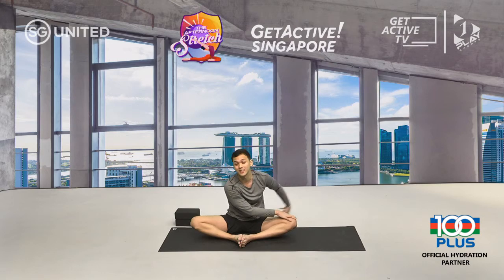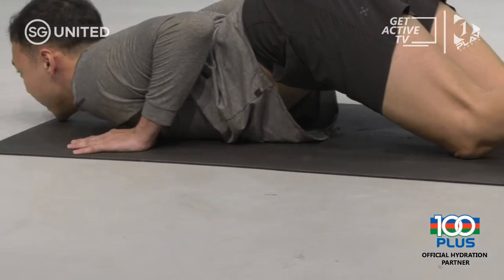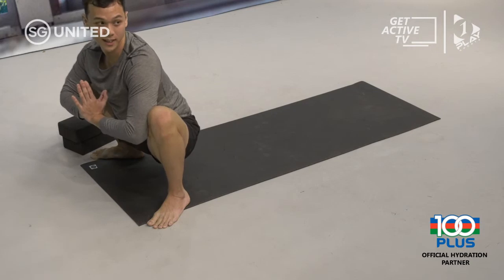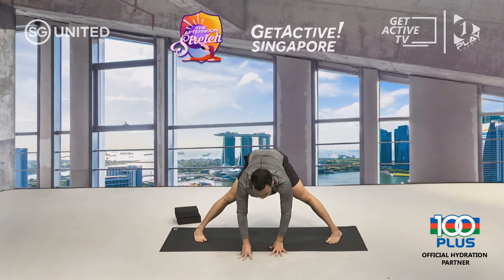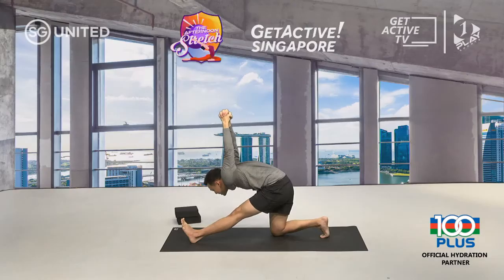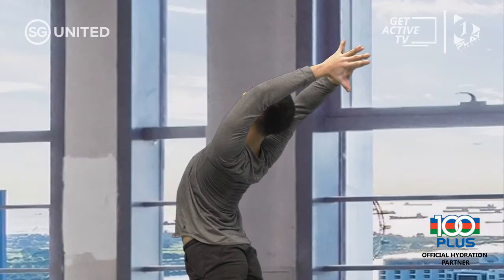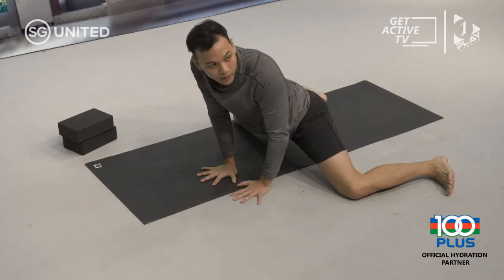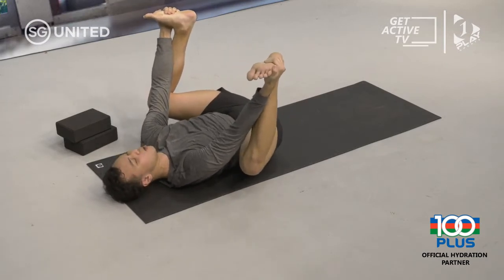The Afternoon Stretch [EP 27] | BASIC YOGA FOR BEGINNERS AT HOME // Simple Yoga movements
Loosen up those tight muscles in today's Basic Yoga for Beginners at home with Shane from Yoga Movement today! The programme rundown is as follows:

BASIC YOGA FOR BEGINNERS AT HOME
- Seated Twists
- Seated Side Stretches
- Table Top (Cat & Cow Stretches)
- Supported Side plan- Gate Pose
- Lizard Lunge Stretches
- Malasana
- Vinyasa
- Vinyasa (Knees Chest Chin Variant)
- Three-legged dog to Scorpion Tail
- Low Lunge (Open Twist)
- Cactus arms
- Half Splits (Twist)
- Revolved High Lunge to Twisted High Lunge
- Warrior 2
- Triangle
- Reverse Triangle
- Runner’s Lunge
- Chair pose
- Malasana
- Downward Facing Dog
- High Lunge
- Warrior 1
- Humble Warrior
- Pyramid
- Revolved Pyramid
- Wide-Legged Forward Fold
- Skandasana
- Malasana
- Peak pose
- Frog Pose
- Bridge Pose
- Supine Twist
- Savasana

The Afternoon Stretch programme is designed to get you off your seats while working from home, to keep you moving and avoid a sedentary lifestyle while staying at home this month.